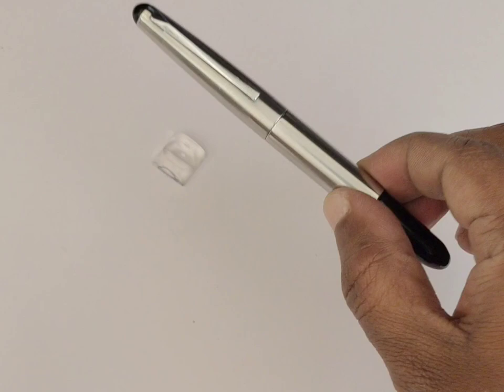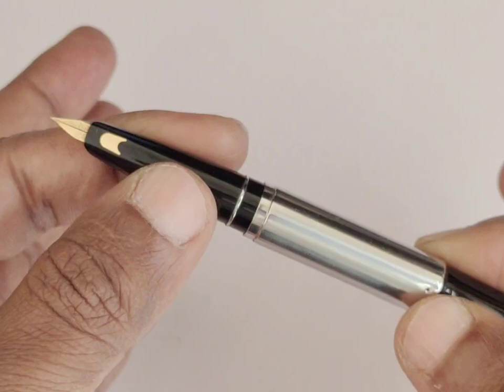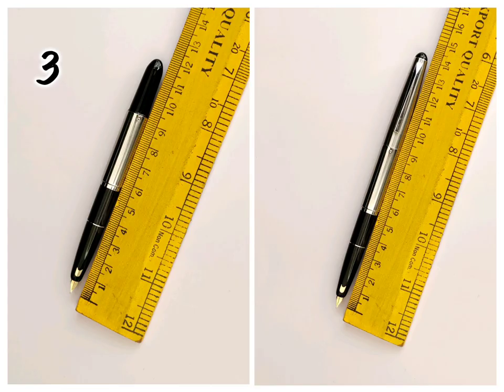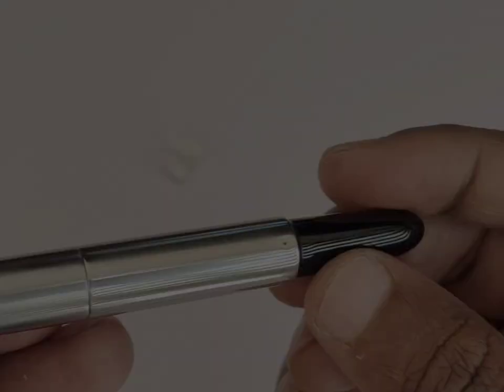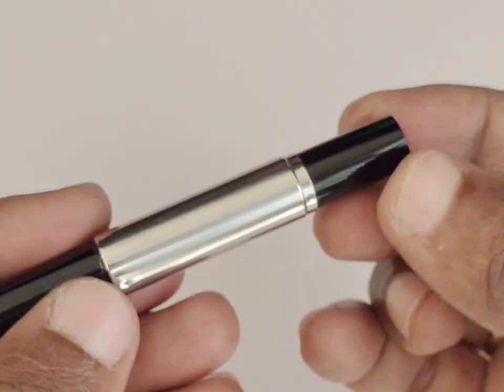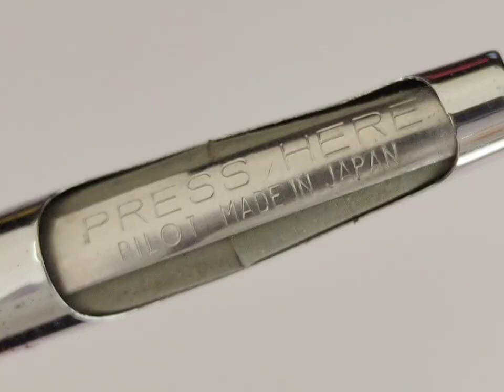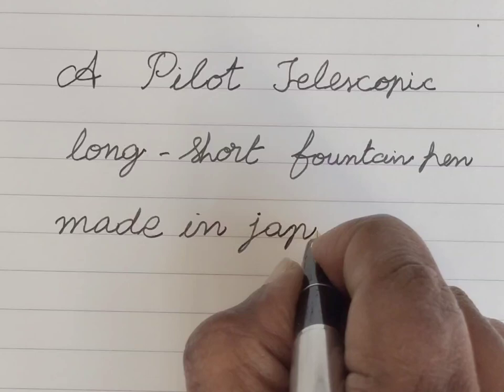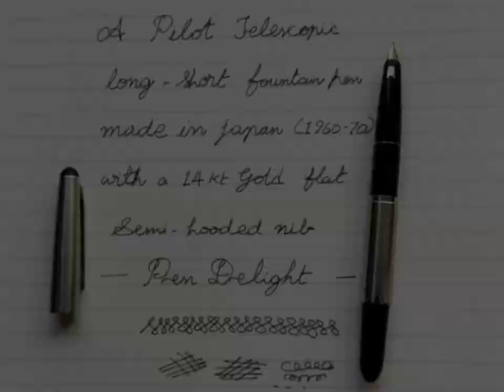Pilot Telescopic Long Short Fountain Pen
A vintage Pilot Telescopic long - short fountain pen made in Japan with 14kt gold semi hooded nib.